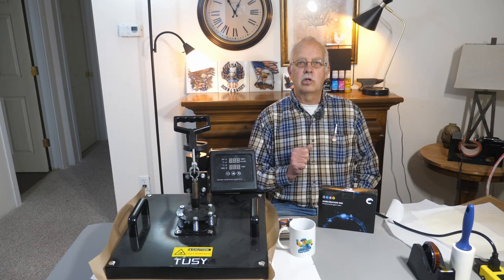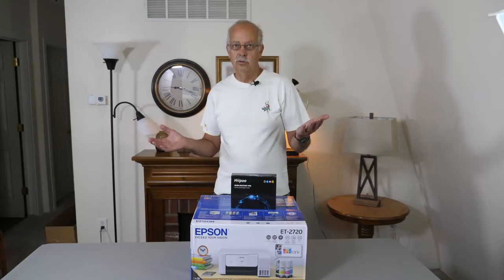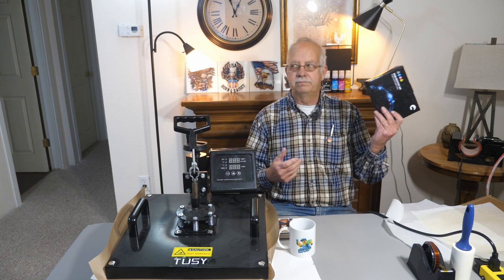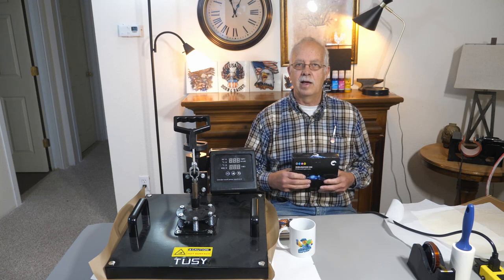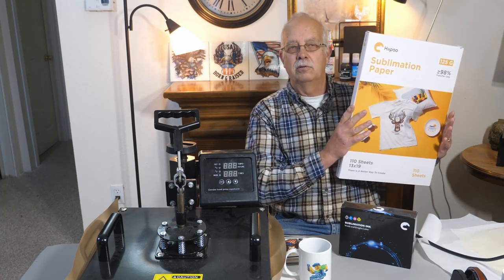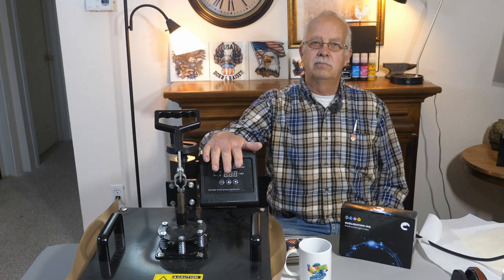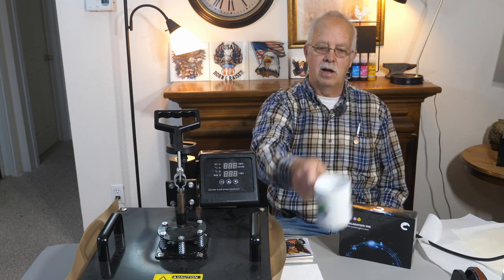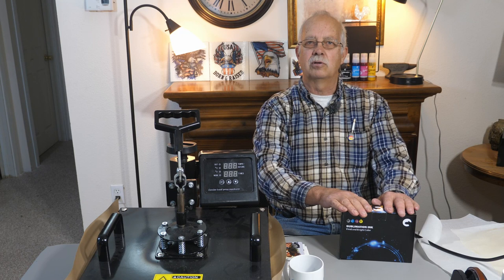Hiipoo Sublimation Ink and Why I use It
My choice of ink for dye sublimation and why I stick with this brand.